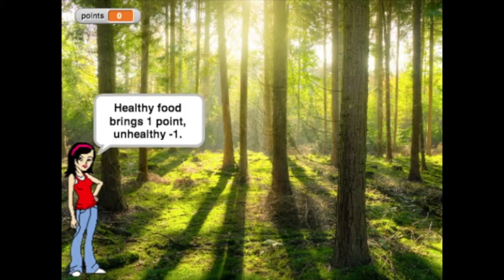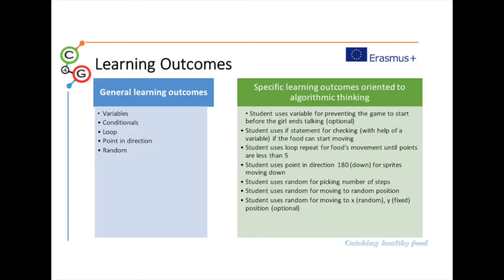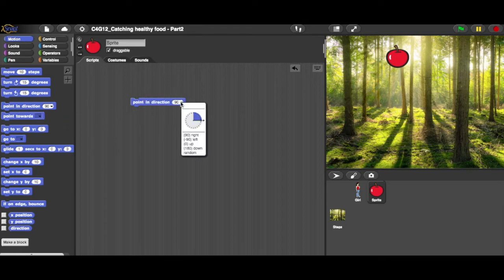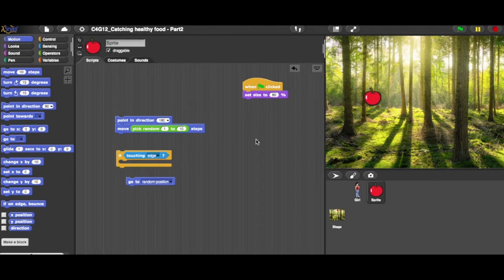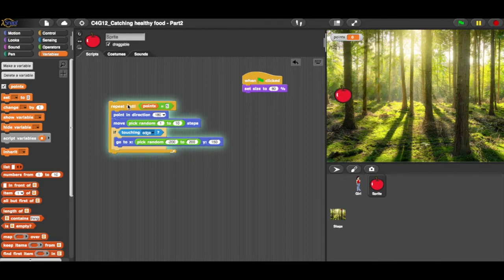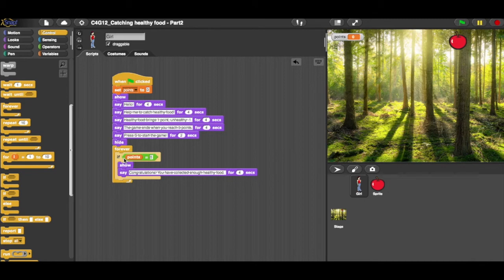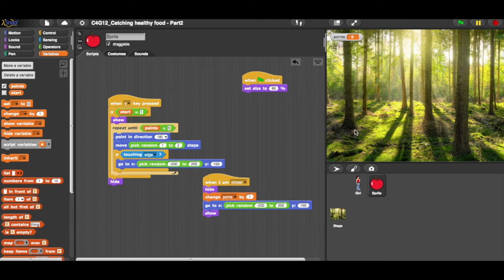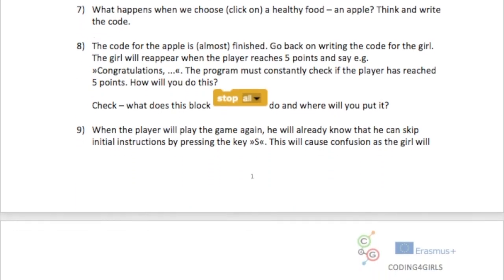LS 12 Catching healthy food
Learning Scenario n.12 - Catching healthy food
Students will learn how to randomly move for X steps and choose a position and also how to use variables and conditionals for preventing other events.